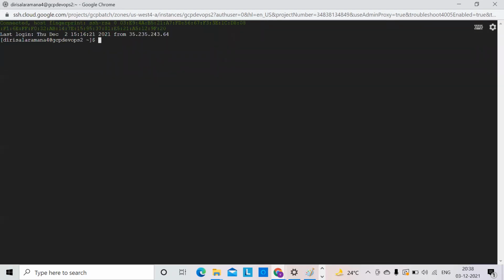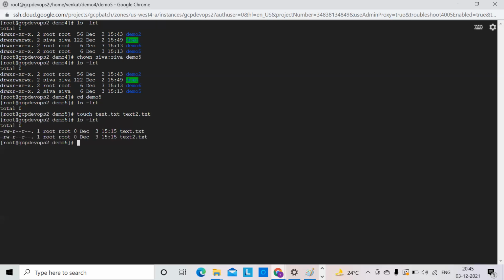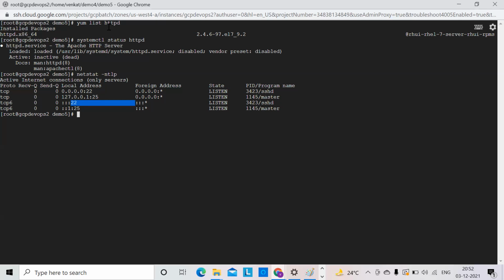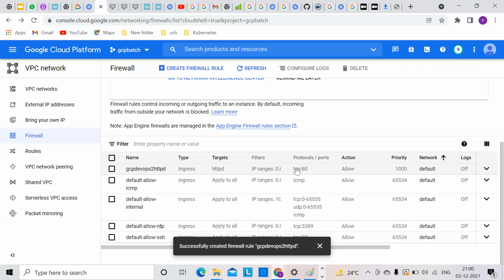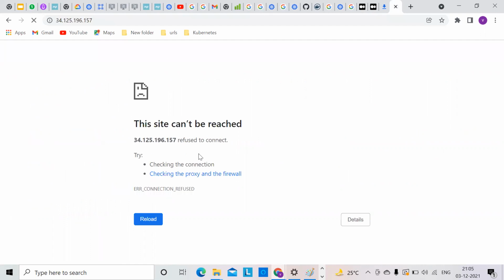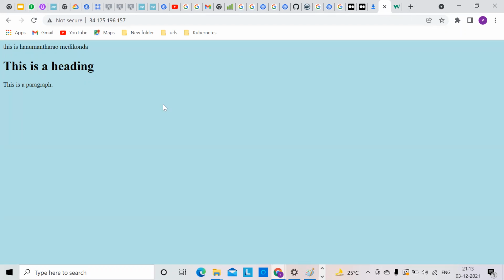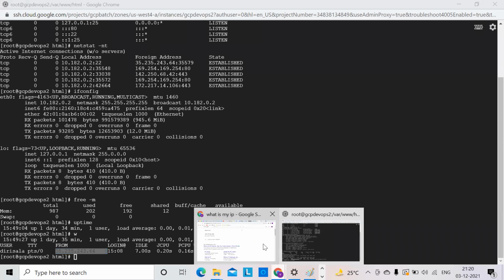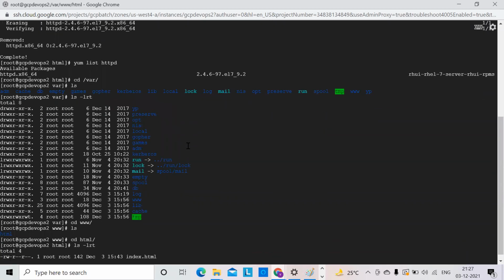GCP_Devops_class2 || Install httpd web server in compute instance access through browser || English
how to monitor the ports and monitor the services in Linux server